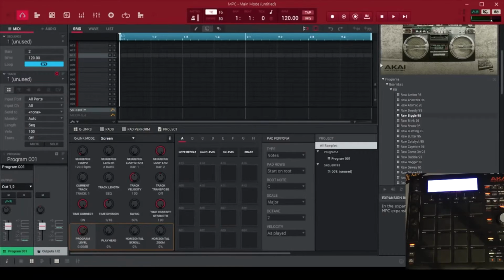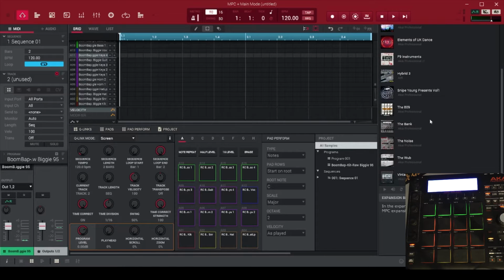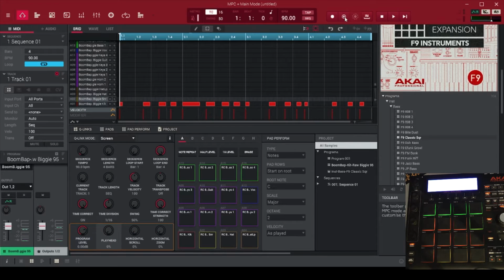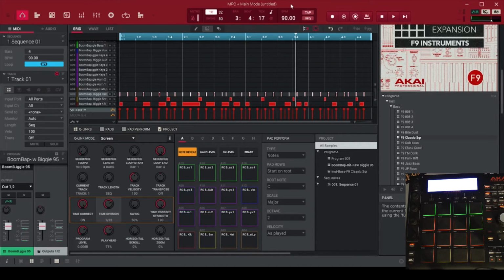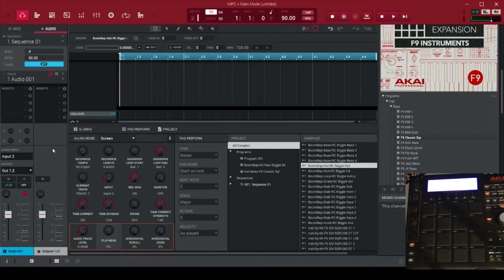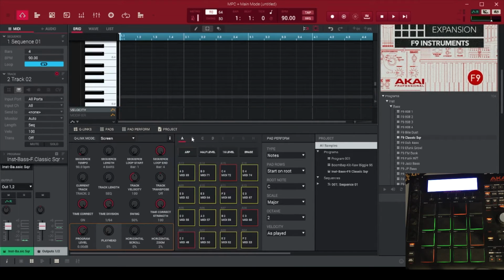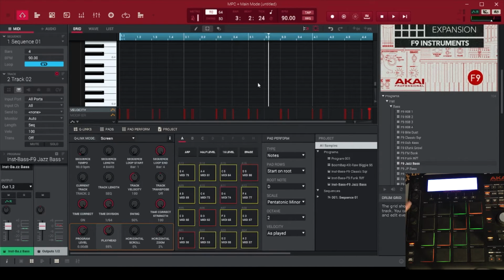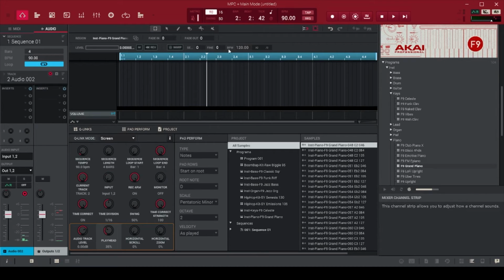How to Record Guitar in MPC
How to Record Guitar in MPC Software